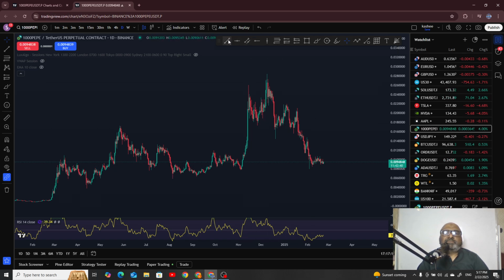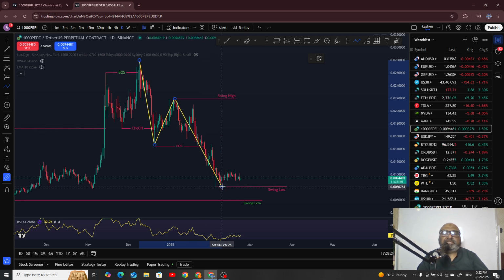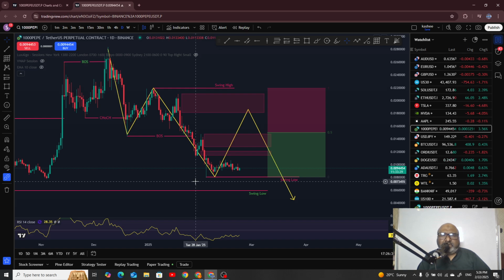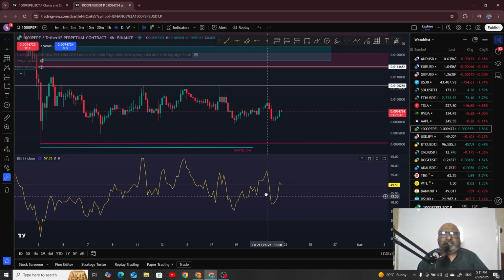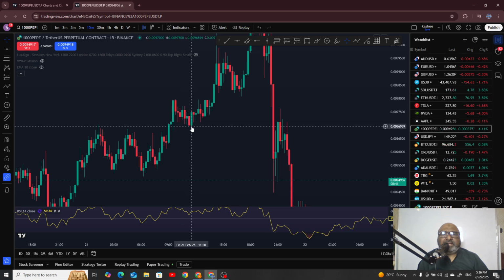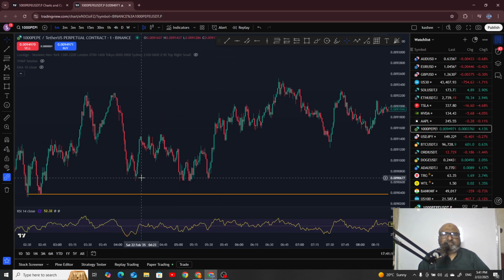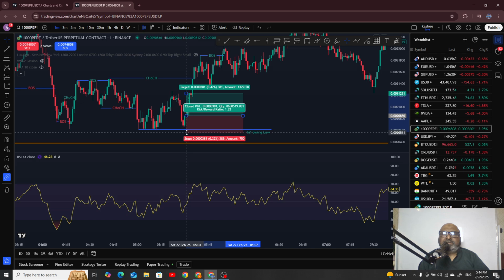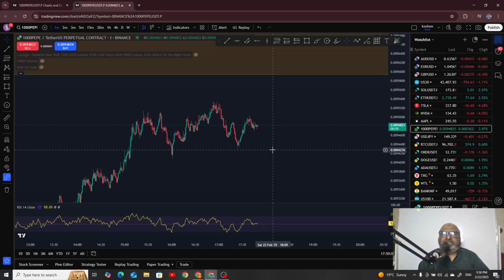SMC and Market Structure Strategy - Crypto Analysis 22 Feb 2025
This video contains basics of Market Structure with a very effective strategy to enter the market for Long and Short Positions in Forex, Indices, Crypto or any type of Trading.